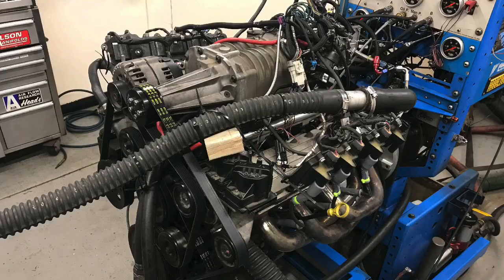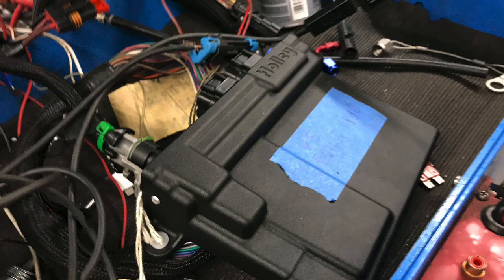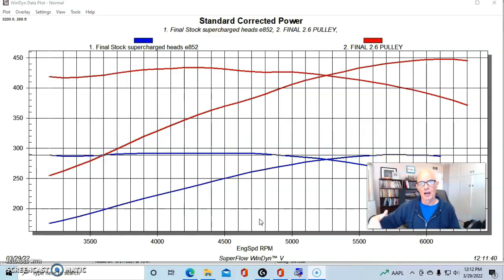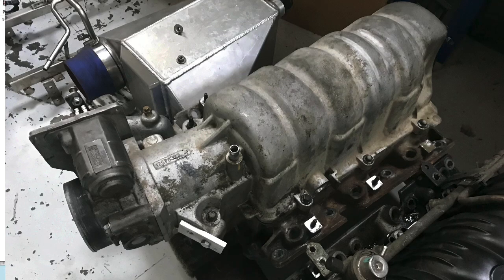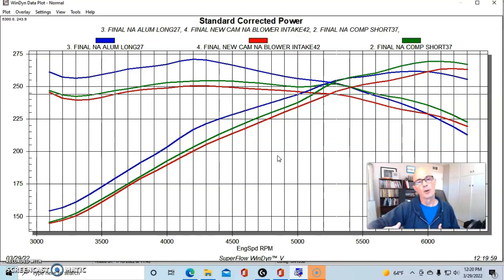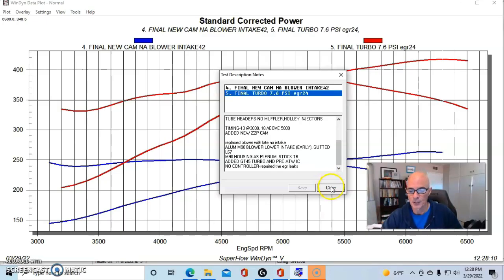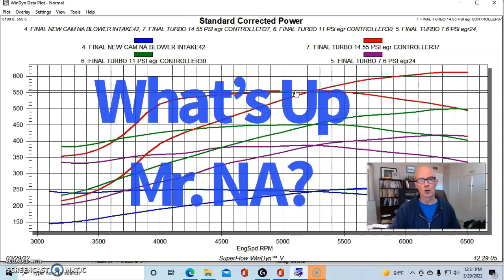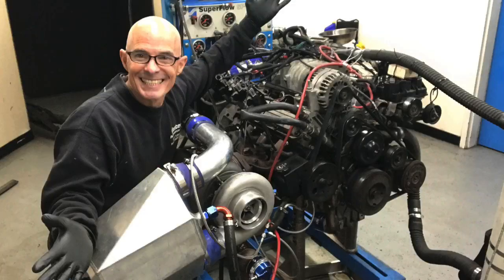JUNKYARD TURBO 3800 V6-WHY DOES IT MAKE SO LITTLE HORSEPOWER NA AND SO MUCH POWER UNDER BOOST?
HOW TO MAKE SUPERCHARGED 3800 V6 HP! SHOULD I TURBOCHARGED MY SUPERCHARGED 3800 V6? WHAT MAKES MORE POWER, A TURBOCHARGER OR SUPERCHARGER? HOW MUCH POWER CAN I MAKE WITH A TURBO?  SUPERCHARGED L67/L32 POWER MODS. HOW MUCH POWER WILL THE STOCK L32 MAKE? HOW MUCH POWER WILL THE STOCK L67 MAKE? CHECK OUT THIS VIDEO WHERE I DISCUSS THE POWER MODS I APPLIED TO THE 3800 V6. THE MODS INCLUDED UPGRADES TO THE GEN 5 SUPERCHARGER INCLUDING SMALLER BLOWER PULLEYS, CAMS, PORTED HEADS, INTAKES, HEADERS AND A SINGLE (CHEP) GT45 TURBO. YOU CAN EVEN PURCHASE SOME OF THSE COMPONENTS (PORTED HEADS, CAM, BLOWER AND PULLEYS, INTAKES) NOW THAT THIS PROJECT IS COMING TO AN END!